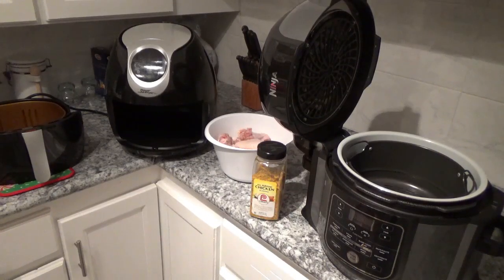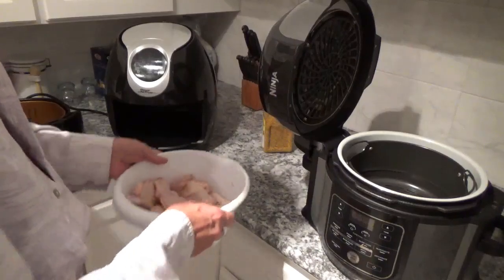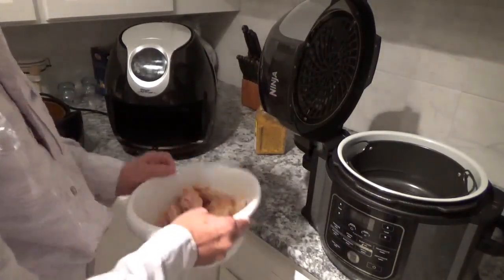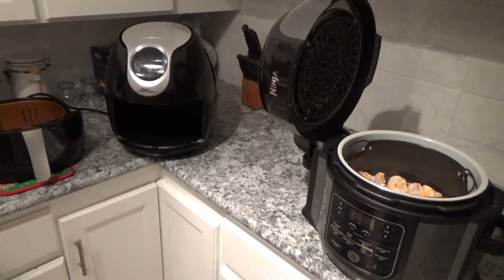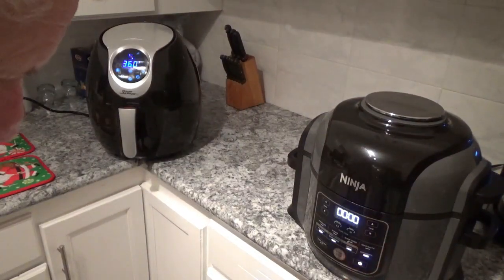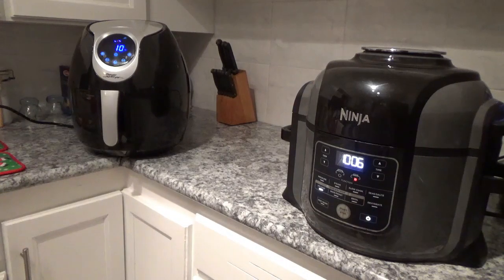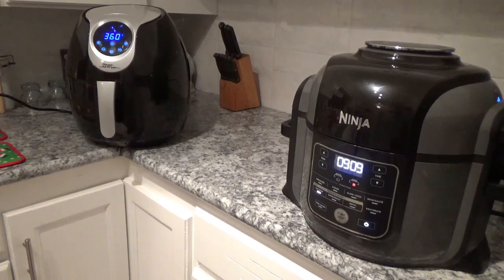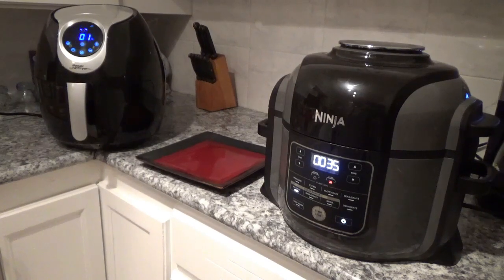NINJA FOODi and POWER AIR FRYER XL test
NINJA FOODi

POWER AIR FRYER XL

PRIME PANTRY

LAWRY"S all purpose CHICKEN seasoning